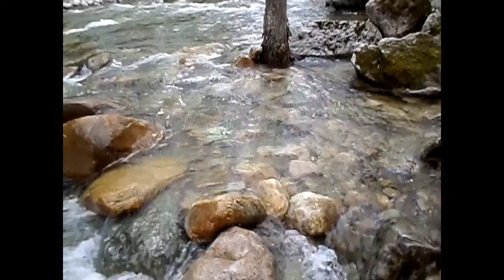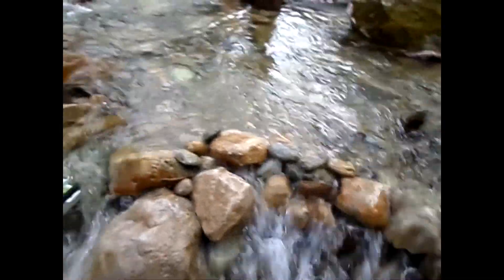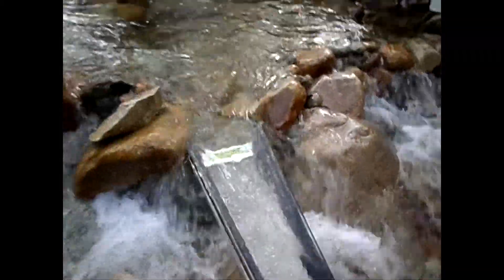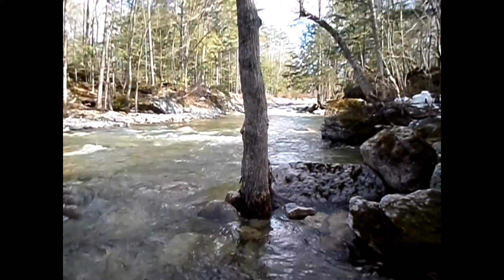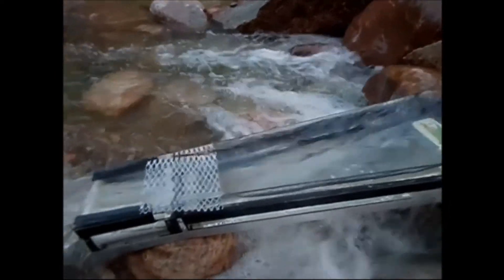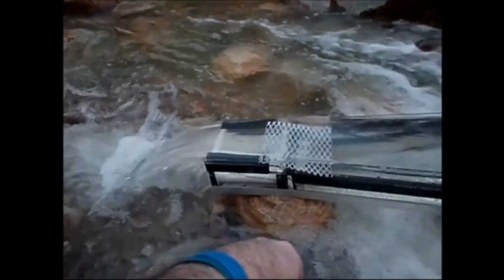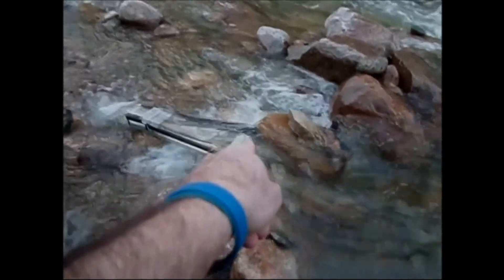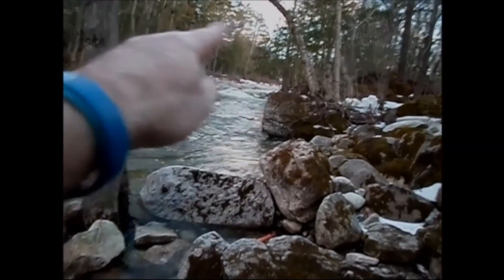Feb 26th 2018 Demonstration And Info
Today was all about show and tell. In this video I explain water pressure and what it likes. Showing the ideal set up and what to look for in a bad set up. Remember, with these traps, it's not about one inch drop per foot, it's all about the water pressure your working with. At the end of the day, we see just how small of gold this thing with trap.